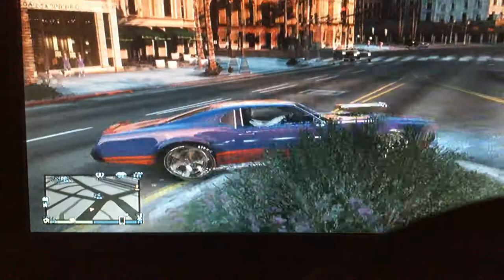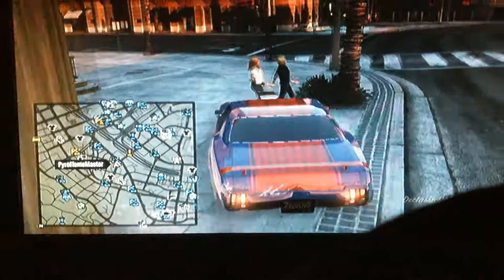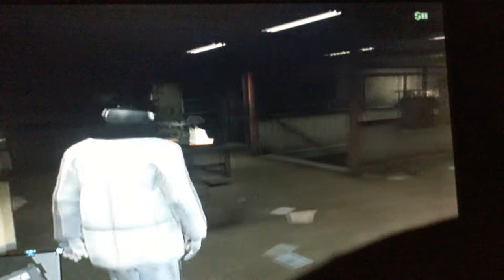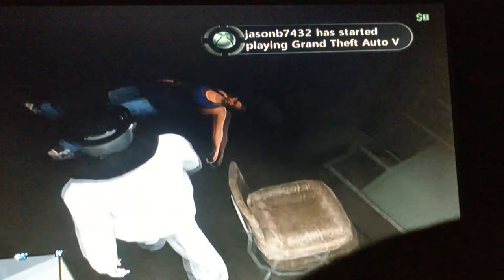Jrenfrow123 gta5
First video